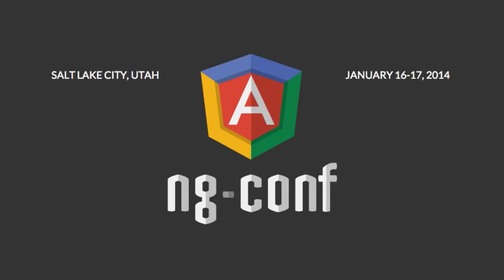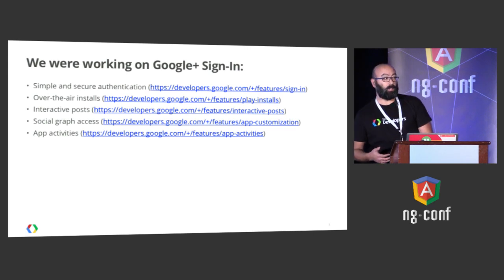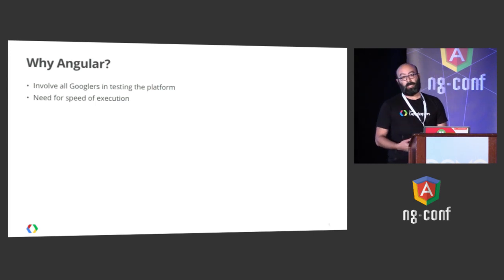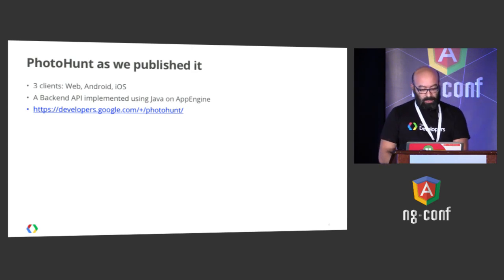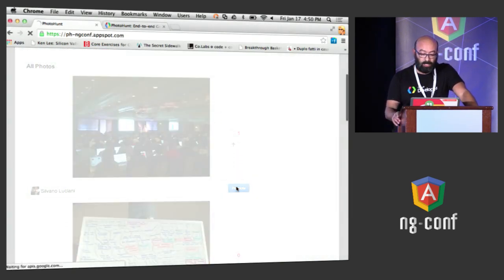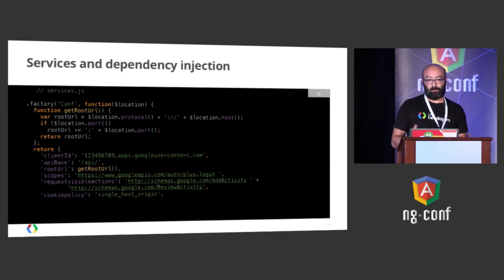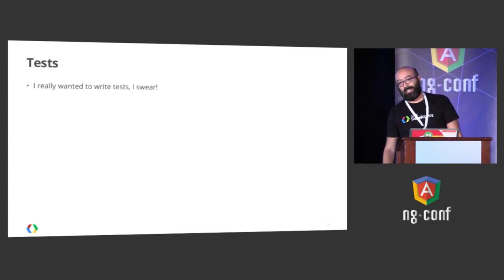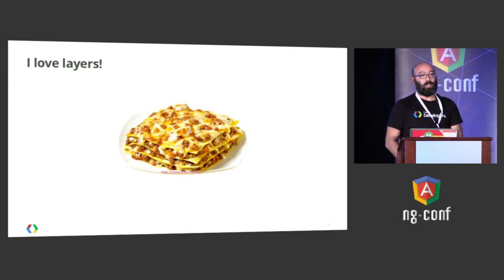Silvano Luciani - PhotoHunt - NG-Conf 2014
Silvano Luciani
Topic: PhotoHunt

PhotoHunt uses AngularJS to let anyone submit photos on the web as part of a group "scavenger hunt" for images organized around a specific theme. Join Silvano Luciani, developer of PhotoHunt's web frontend, to learn more about why the PhotoHunt project chose Angular as the fastest and simplest way to develop their app. Find out why Angular was the best choice for a cross platform app developed for the web, Android and iOS.